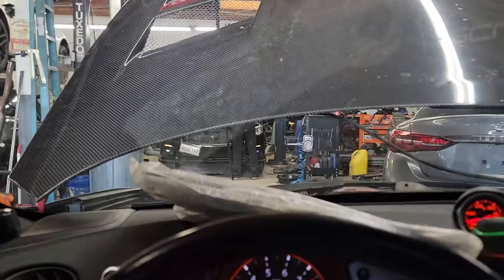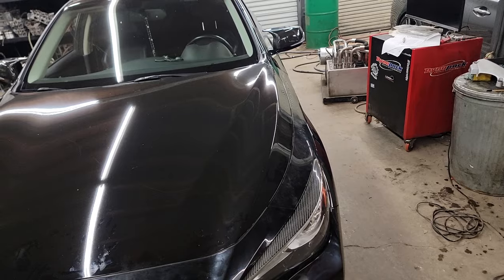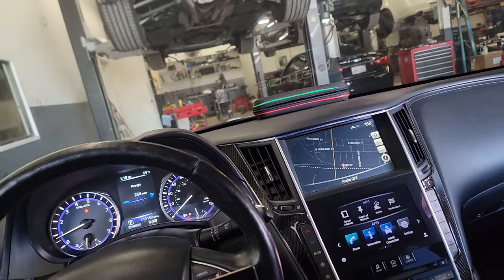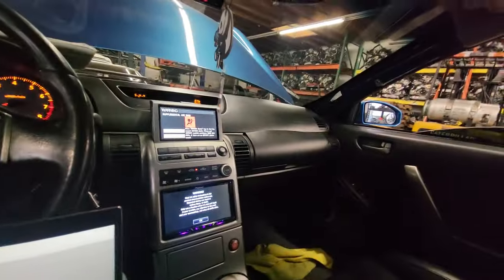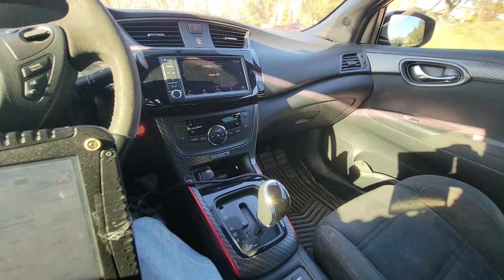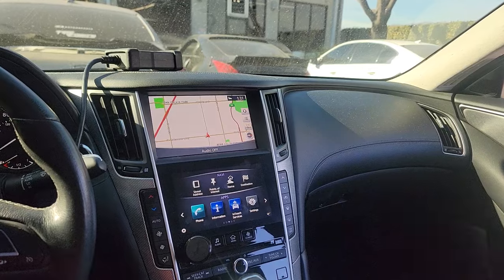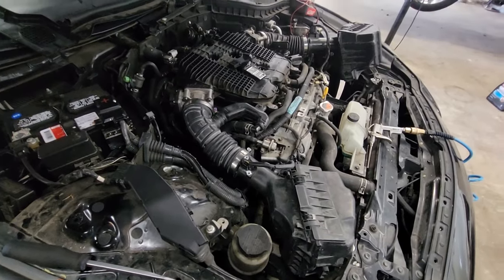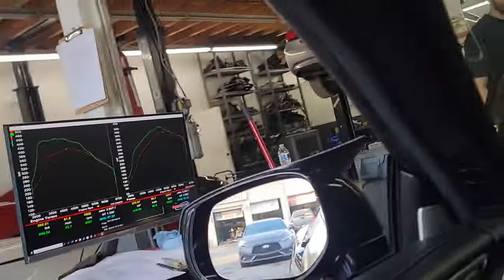Q50 Q60 VR30 Dyno retunes from other tuners.